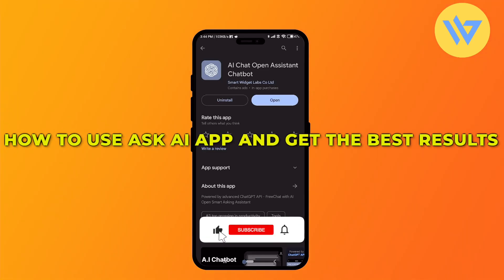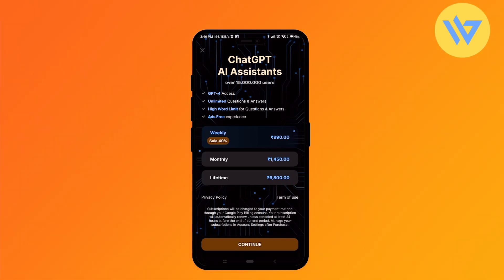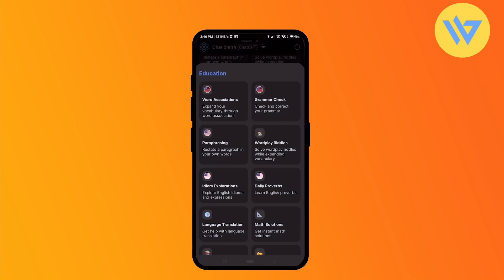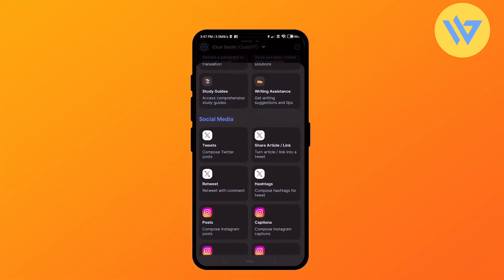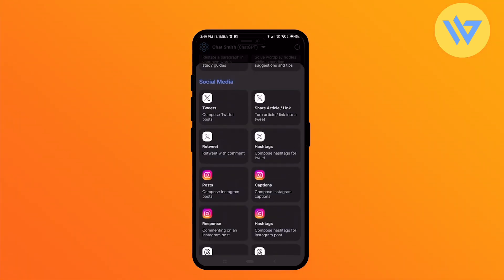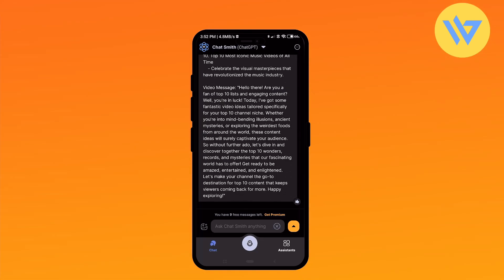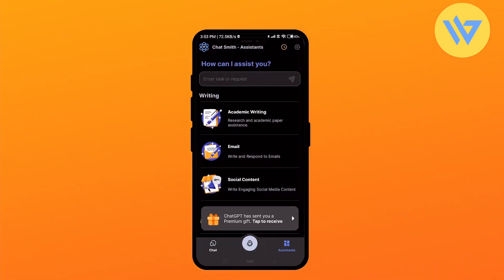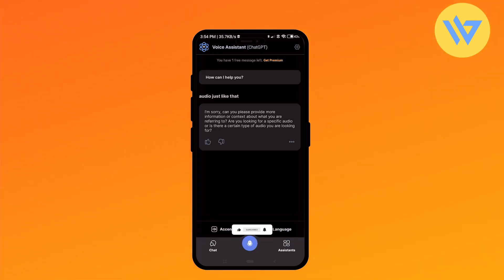How to Use AI Chat App | Step by Step Guide | 2024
How to Use AI Chat App | Step by Step Guide